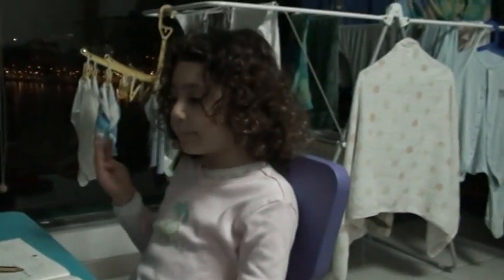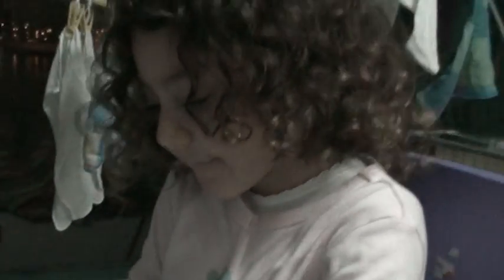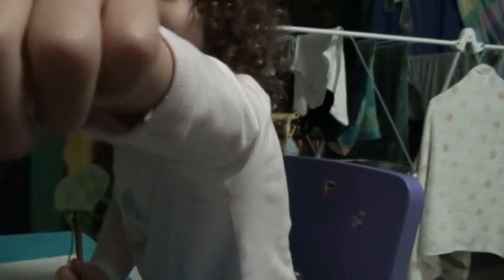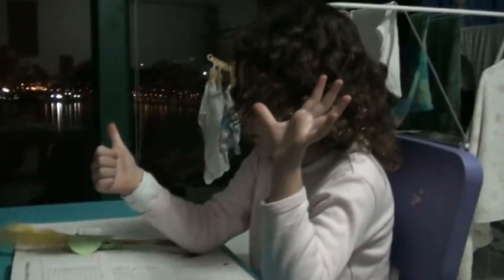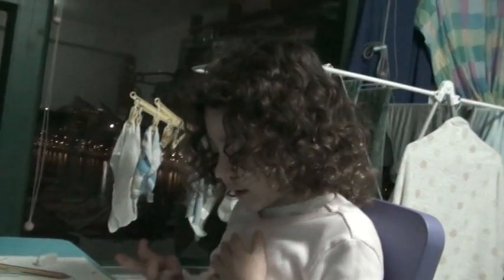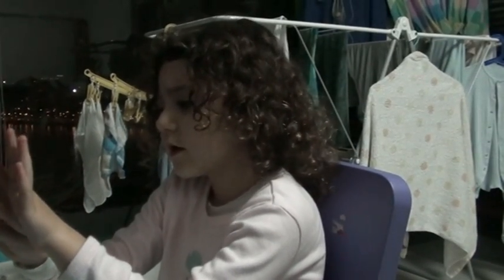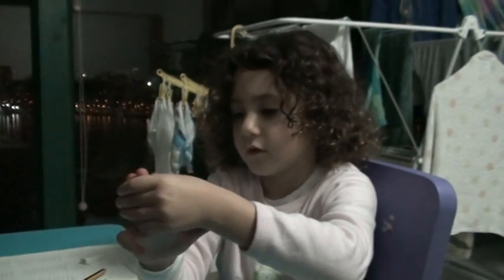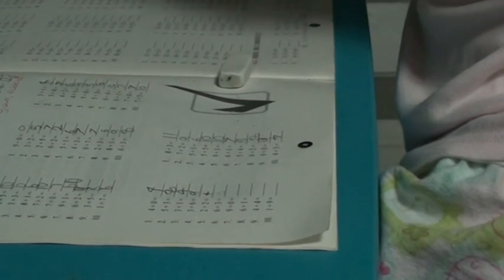Ativa doing her maths in Chinese